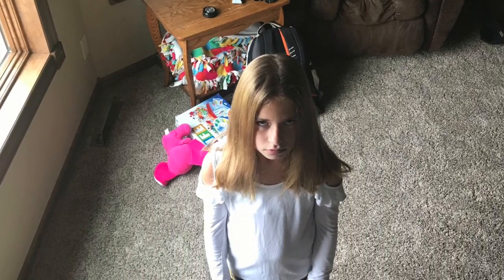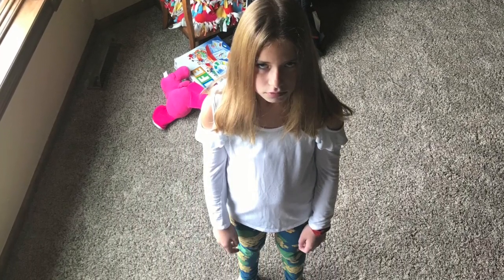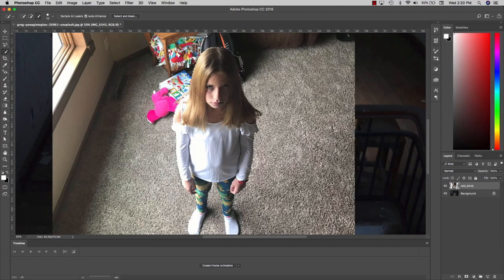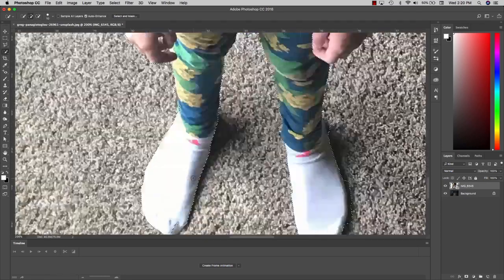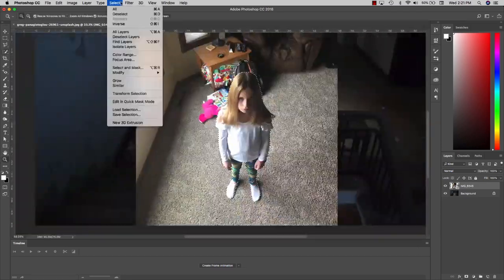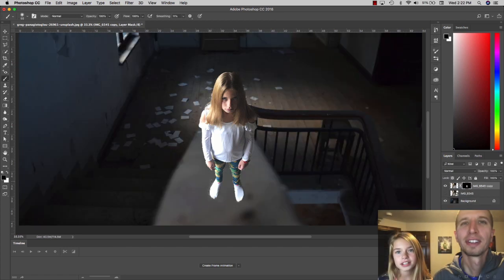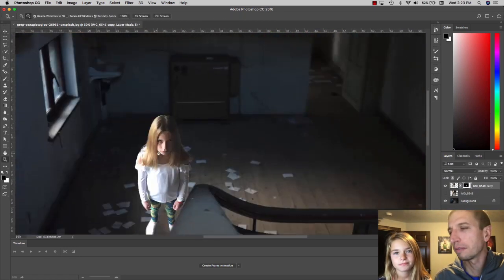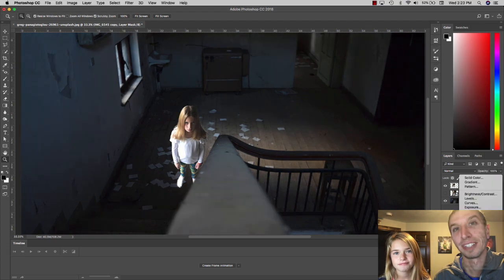Creating a Halloween Ghost in Photoshop 2020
A fun little tutorial on creating a creepy little Halloween ghost in photoshop all while trying to culture the kids with a little 90's pop culture.  Who can relate?